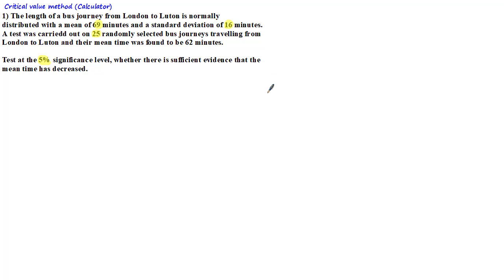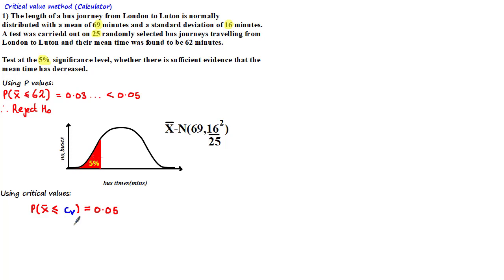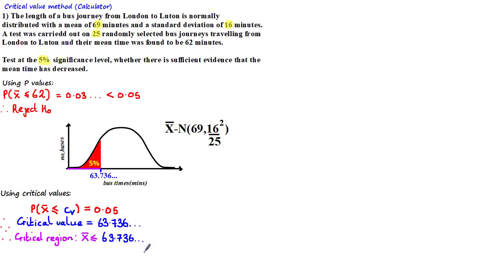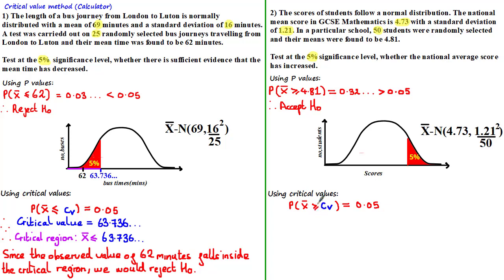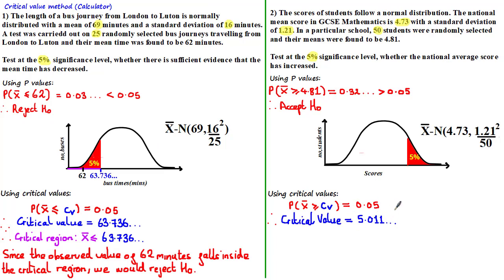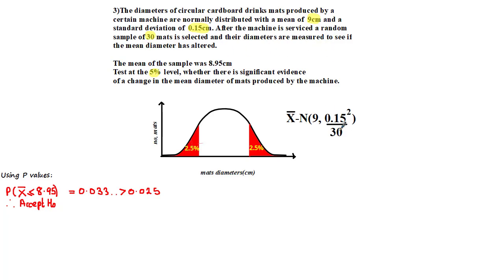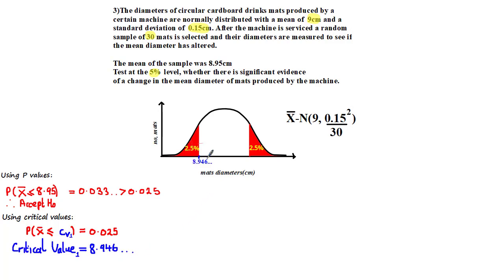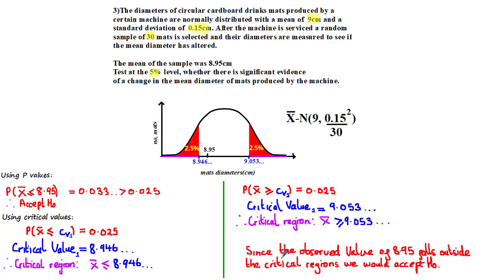Hypothesis testing for Normal Distribution - Critical values method (3 examples) | ExamSolutions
Critical values method

In this tutorial, we work through 3 examples of using the critical value method to determine, determine whether to accept or reject the null hypothesis.